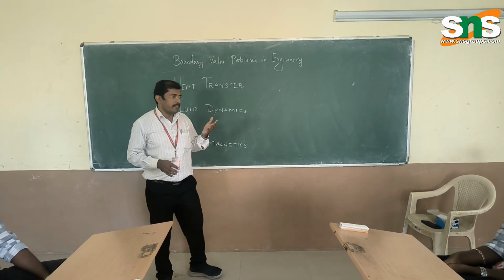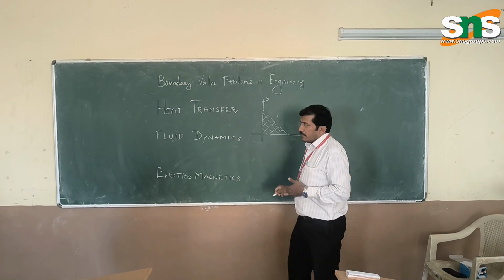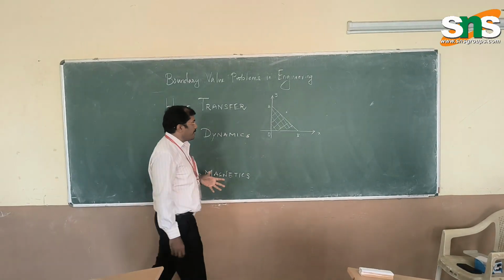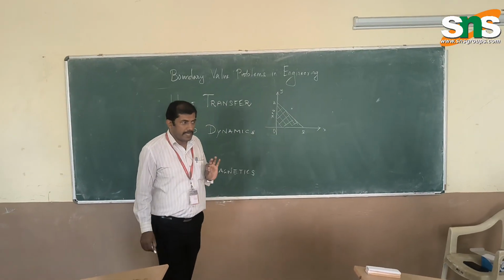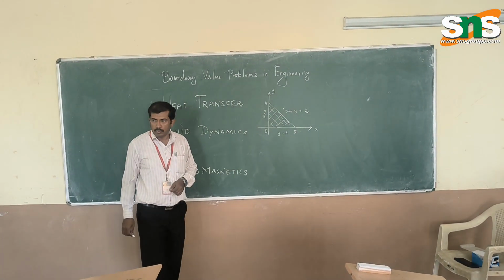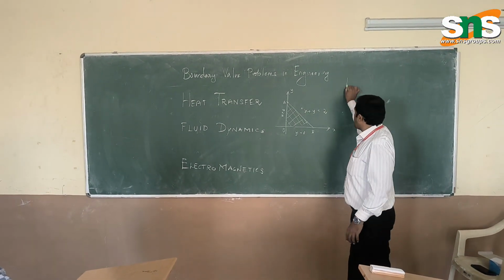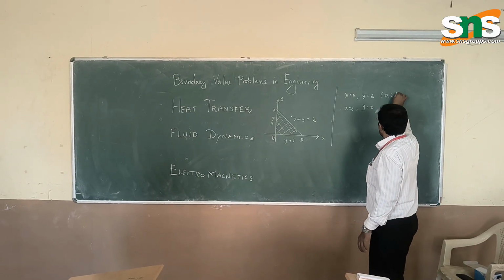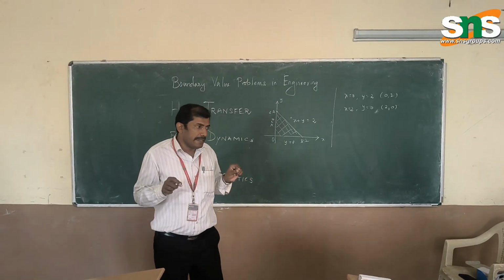Boundary Value Problems in Engineering | Differential Calculus | SNS Institutions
Boundary value problems (BVPs) are fundamental in engineering because many physical systems are governed by differential equations whose solutions depend on conditions imposed at the boundaries of the system. A boundary value problem arises when the behavior of an engineering system is described by a differential equation along with specified constraints at two or more points or surfaces. These boundary conditions reflect the physical limitations or interactions of the system with its surroundings and are essential for obtaining a unique and meaningful solution.

In engineering applications, boundary value problems commonly originate from basic physical laws such as equilibrium, conservation of energy, and continuity. When these laws are applied to real structures or systems, they naturally lead to differential equations. Since engineering components like beams, plates, pipelines, or thermal bodies are always supported, fixed, or exposed at their boundaries, conditions must be defined at these locations. These conditions ensure that the mathematical model accurately represents real-world behavior.

Boundary conditions in engineering are classified into different types based on how the system is constrained. In some cases, the value of the physical quantity itself is specified at the boundary, such as zero displacement at a fixed support. In other cases, the rate of change of the quantity is specified, such as stress, force, or heat flow at a surface. Sometimes, a combination of both is used. Each type of boundary condition represents a different physical situation and directly affects the system’s response.

Boundary value problems play a crucial role across all engineering disciplines. In civil engineering, they are used to analyze beam deflection, foundation settlement, and seepage through soils. In mechanical engineering, they appear in heat conduction, vibration analysis, and stress distribution problems. Electrical and chemical engineering also rely on boundary value problems to study electric fields, diffusion processes, and reaction systems. These applications demonstrate the wide relevance of BVPs in engineering practice.

The solution of a boundary value problem provides engineers with valuable information about how a system behaves under given constraints. It helps in predicting displacement, temperature, stress, or flow patterns within the system. Engineers interpret these results to ensure safety, efficiency, and reliability in design. Thus, boundary value problems form a vital link between mathematical theory and practical engineering applications.